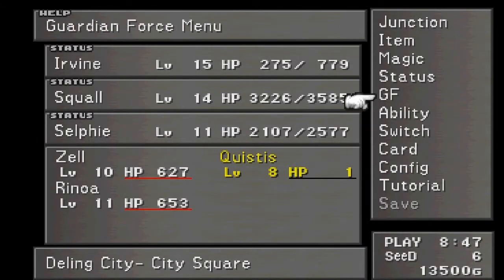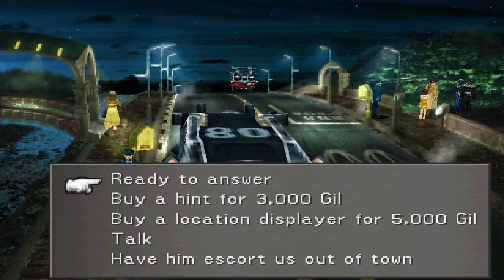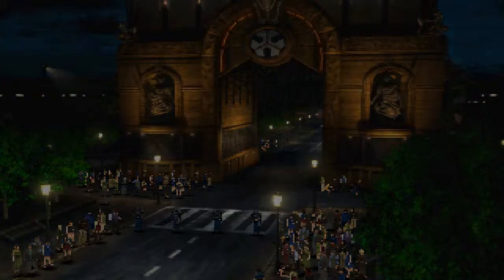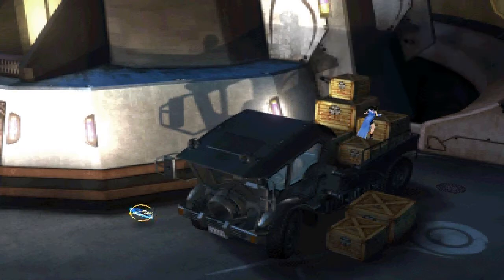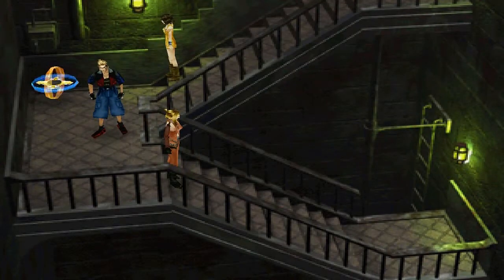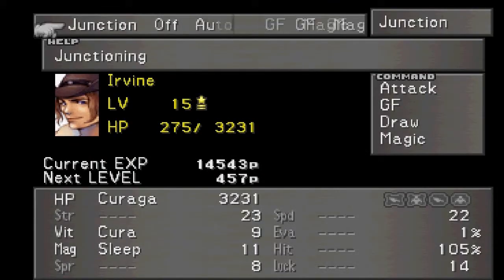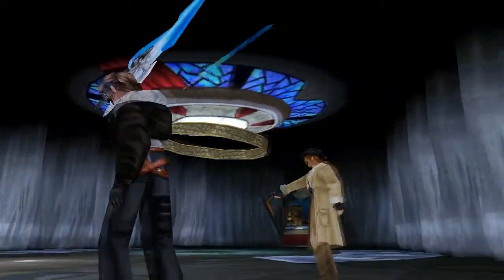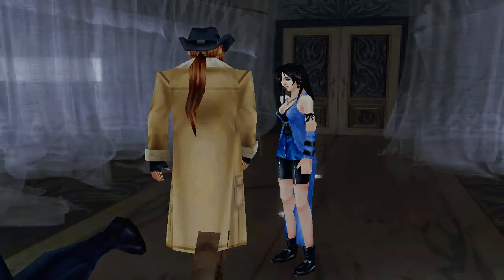Final Fantasy 8 - Plan of Attack